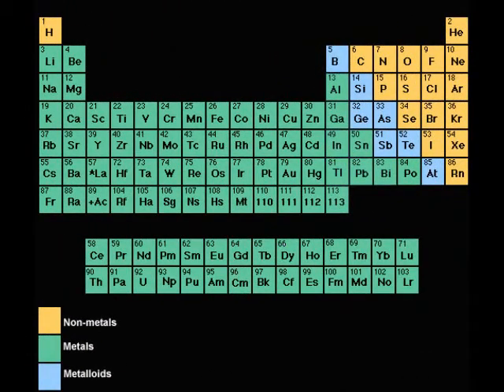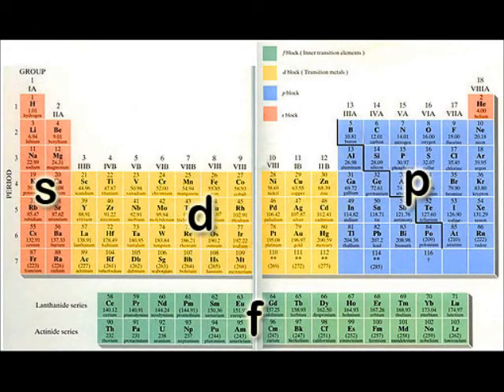Periodic Table of Elements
A video made by Maria Messer and Courtney Lantow for Mrs. Smiley's 6th hour Chemistry class. Video includes a brief history on the table as well as a visual representation of the organizational structure of the element's arrangments.